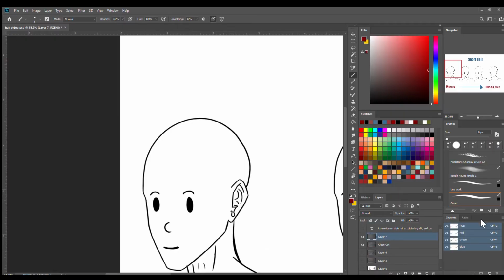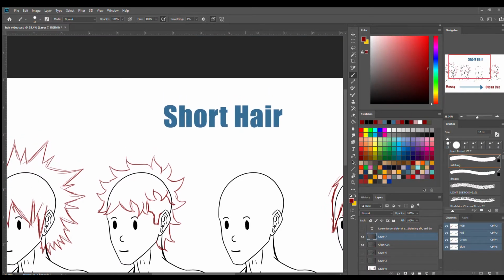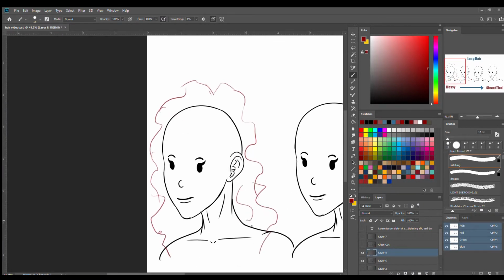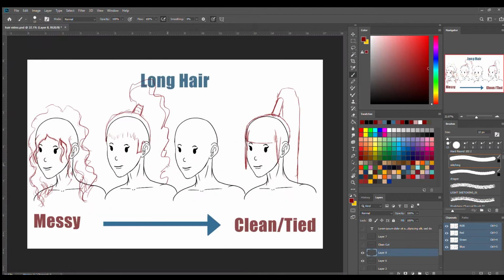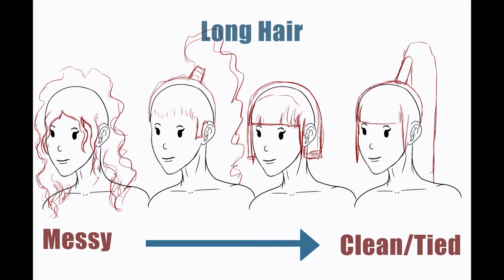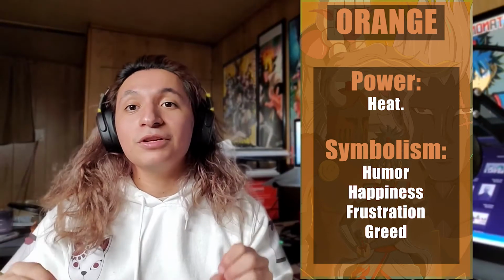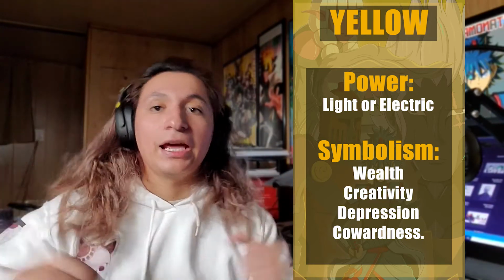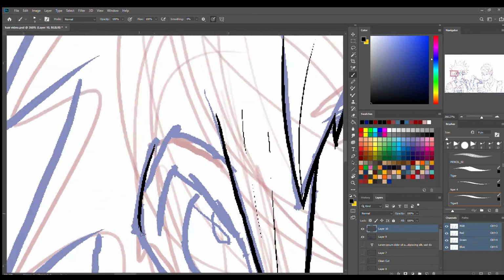How to Design OC Hair.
I thought it would be a good idea to share my thought process for designing an OC's hair.